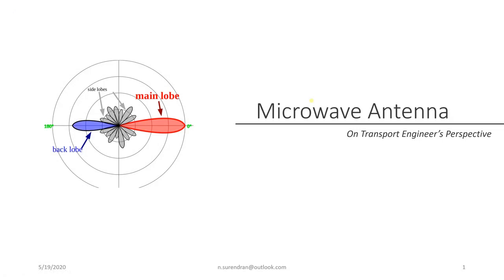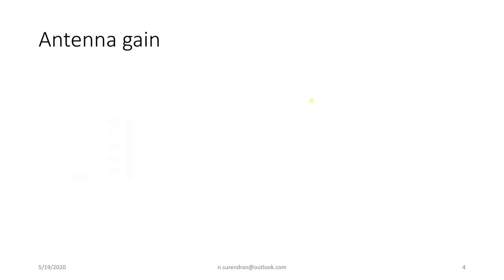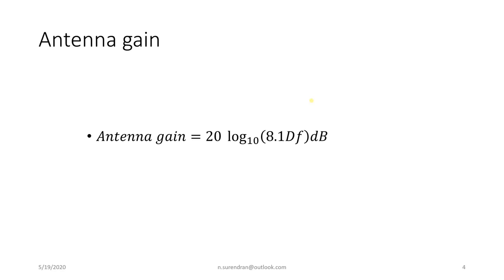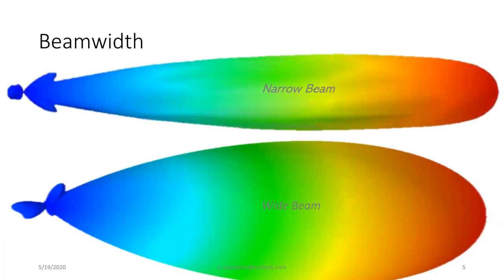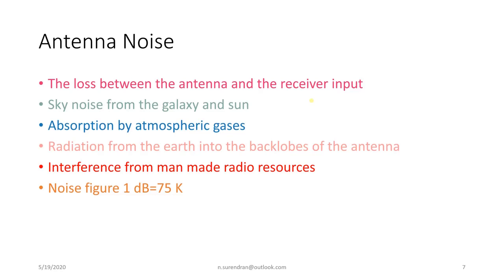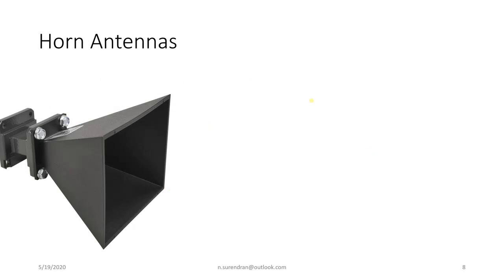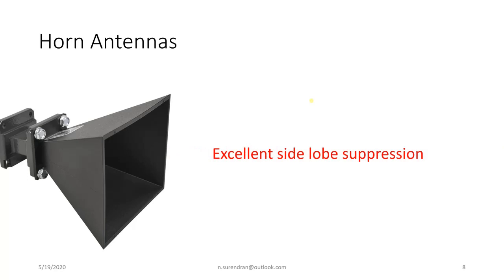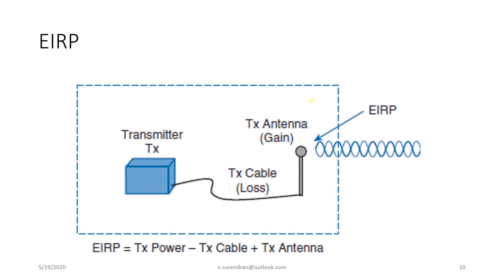Microwave Antennas-On Transport Engineer's Perspective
Contents of the ppt
Antenna gain
Beamwidth
Polarization
Antenna Noise
Antenna Towers
Horn Antenna
Class 4 Antenna